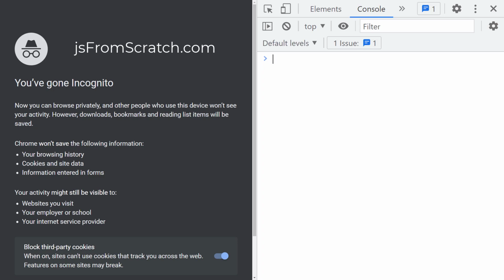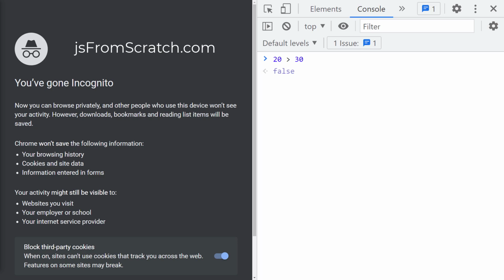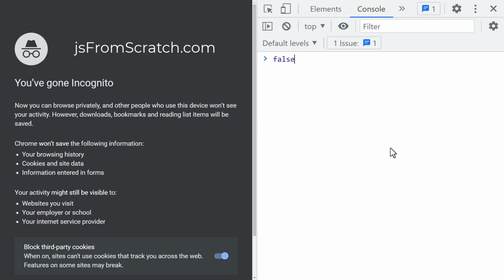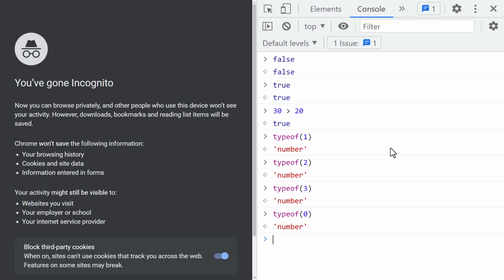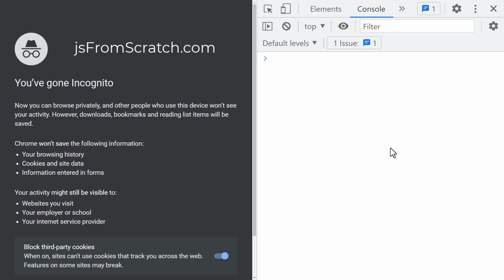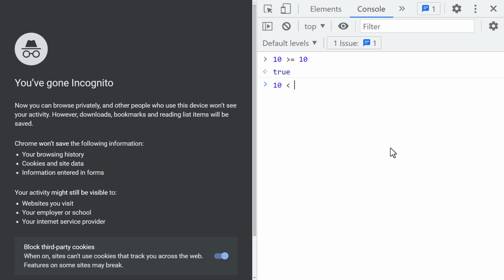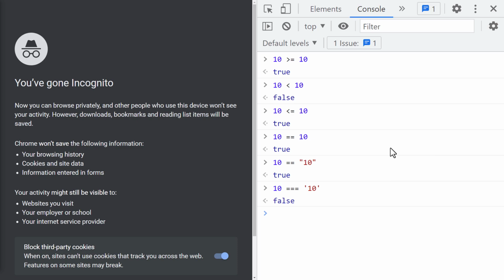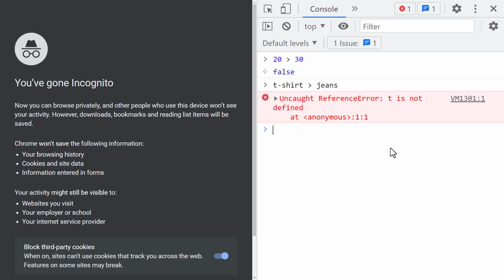A gentle introduction to operators in JS (JavaScript from Scratch)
JS from scratch: A gentle introduction to operators in JS

This video is part of the bootcamp training available at jsFromScratch.com